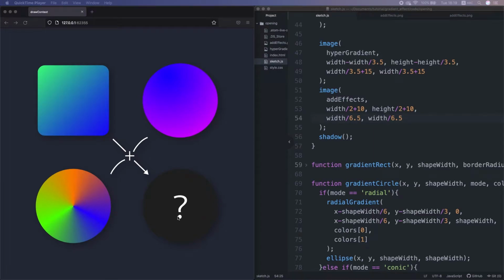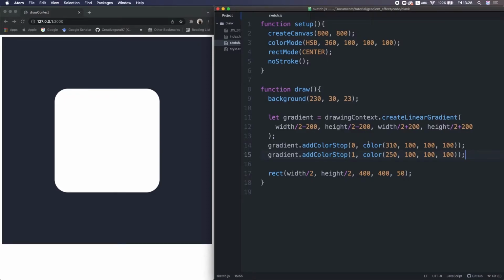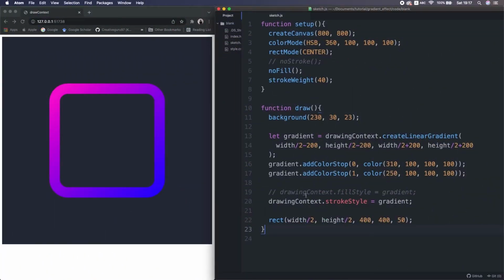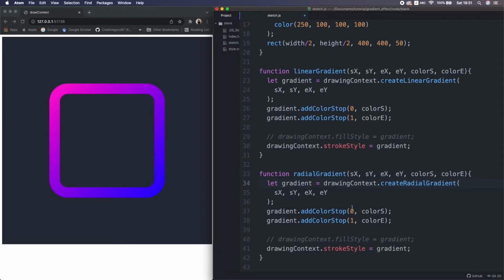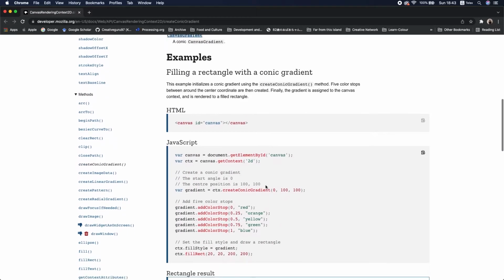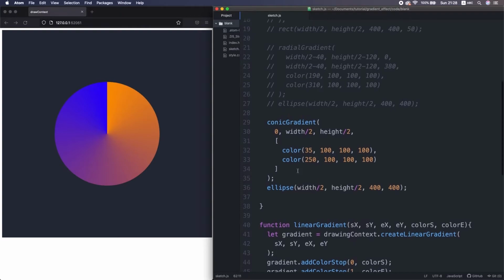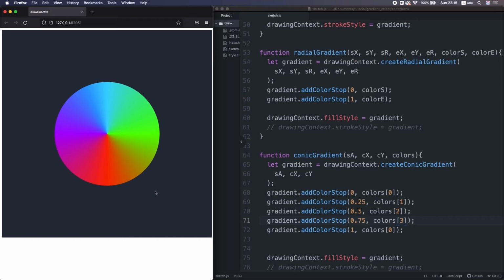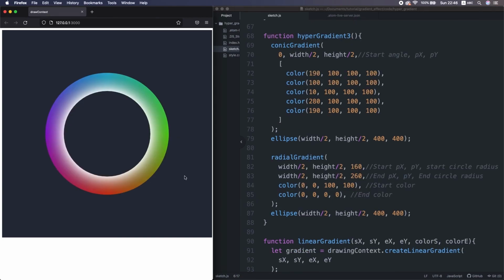Easiest Gradient Effect - p5.js tutorial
In this tutorial, we create some beautiful gradient effects 100% in p5.js quite easily. If you didn't know that, from today your p5 life gonna improve dramatically😉

Timecodes
0:00 - Linear Gradient in p5.js
1:45 - Radial Gradient in p5.js
3:23 - Conic Gradient in p5.js
5:25 - Hyper Gradient in p5.js